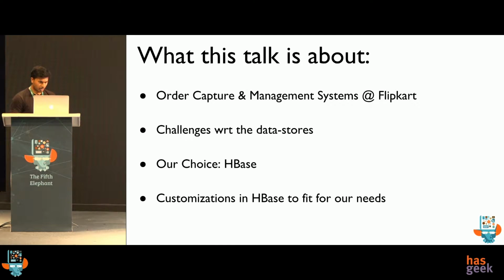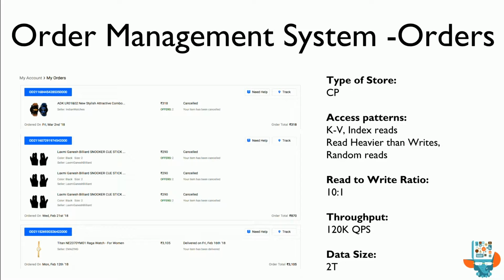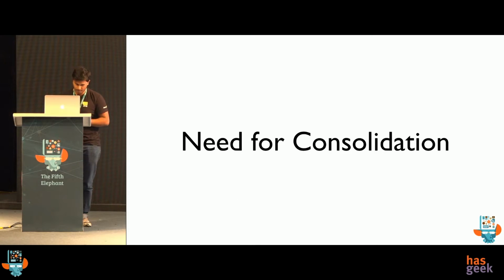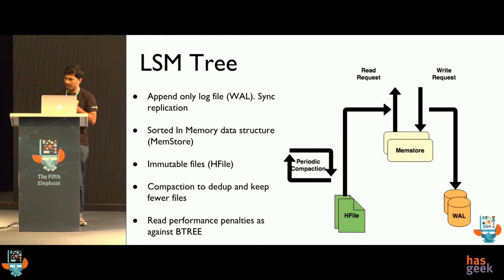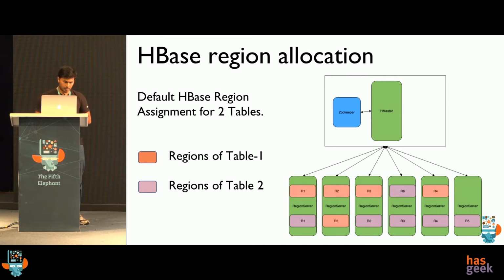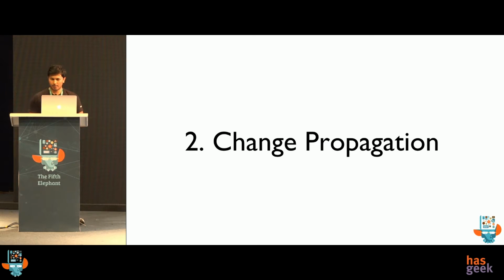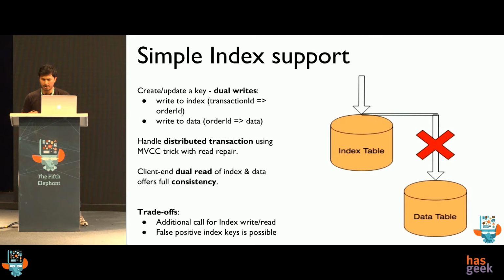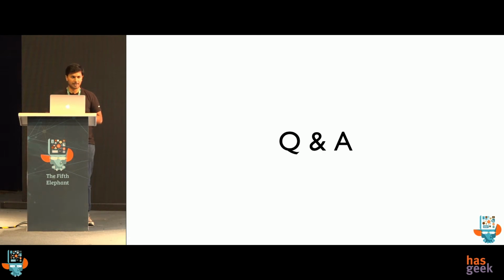Scaling write-heavy OLTP systems with strong data guarantees - Gokulvanan V Velan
Order capture and Order management systems at Flipkart have had to scale by 10X volumes to cater to growth in eCommerce and user base.In addition, these systems need to scale for bursty traffic by 1000x for flash sale business model. These systems are write heavy and need strong data guarantees (Consistency, Data-availability, Durability etc). With scale, the data stores for these systems have outgrown capabilities provided out of the box by databases like MySQL and point solutions for each system in the ecosystem have resulted in fragmentation. This talk focuses on our journey in solving for our datastore needs holistically by customising Hbase at the source code level to support Strong Consistency in Write Heavy workloads, Transactional Change Propagation to enable Lamdba Architecture patterns, Basic index support and provide predictable Scalability using Tenant isolation. This talk will dive into details by introducing concept of regionserver groups (rsgroups) within an hbase cluster, tweaks to balancing algorithms in region rebalancing within rsgroup, ensuring no data loss in change propagation and mvcc style approach to support basic indexes over distributed transaction. We currently are live in production with a single multi-tenant hbase cluster that servers half a million QPS in Order capture and Order management flows.

Gokulvanan is an Architect for Order capture and Order management systems at Flipkart. Prior to Flipkart he worked as Senior Software Engineer for the Mobile team at a media advertising startup, Komli Media. He has close to 10yrs of experience working in Software Industry.